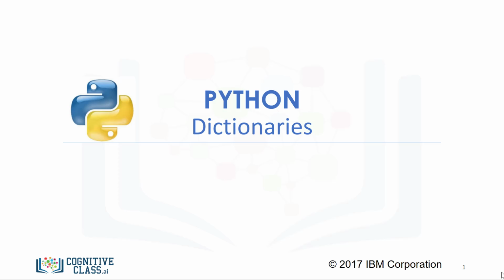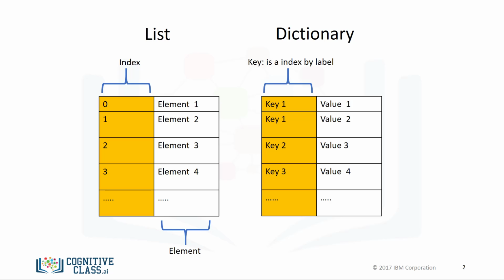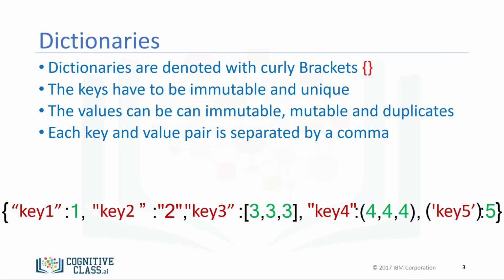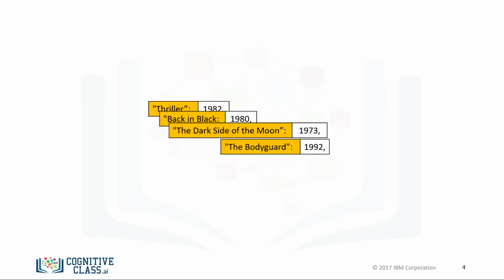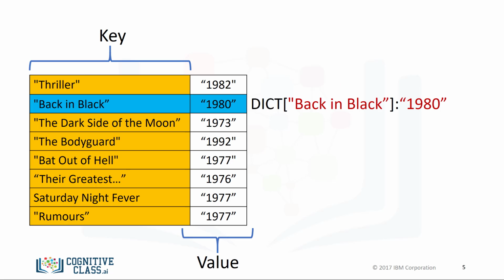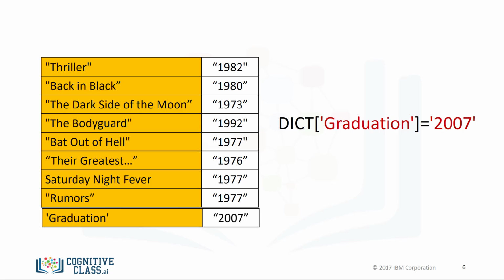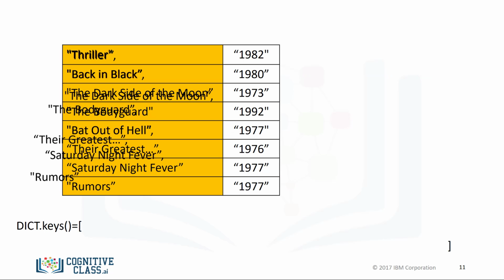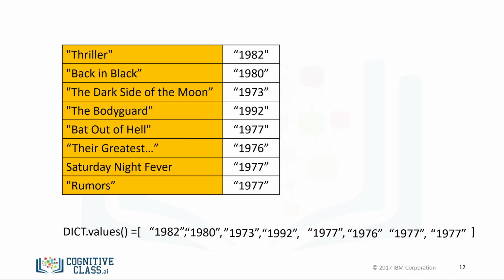PY0101EN - Dictionaries 2:25